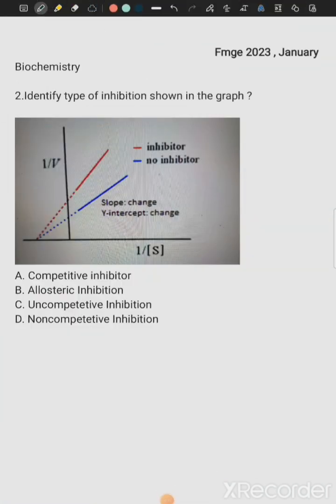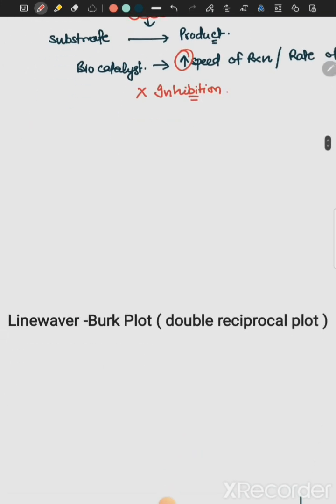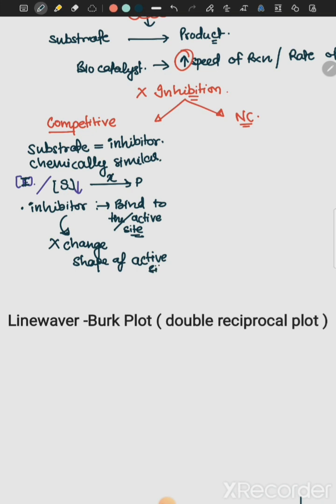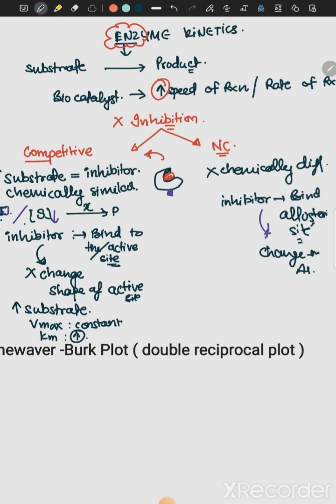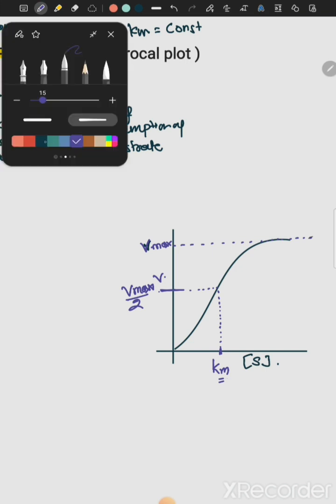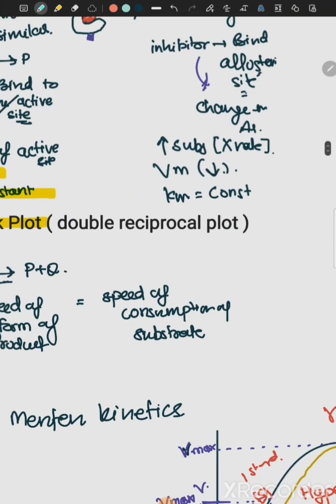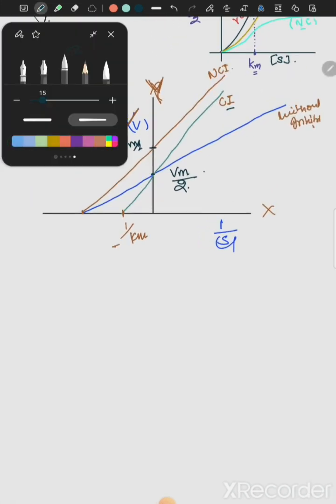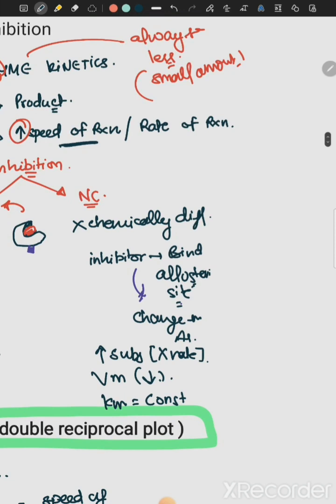fmge 2023 Q& A solution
learn ONE CONCEPT PER DAY series 2023.